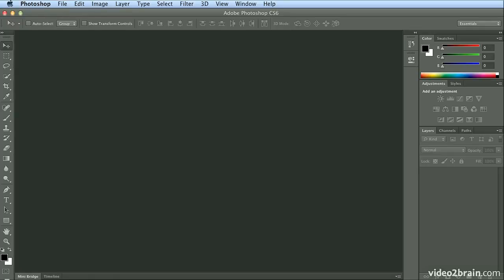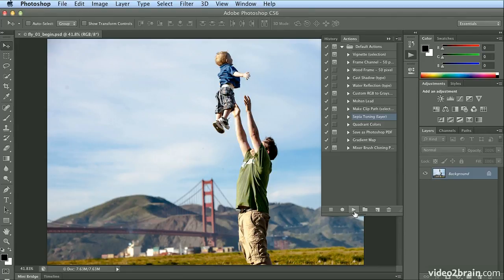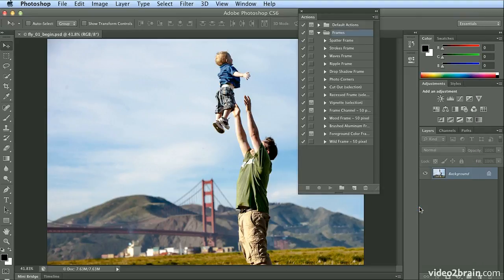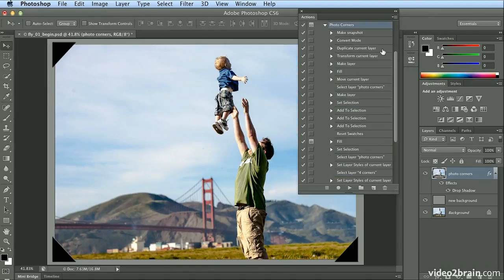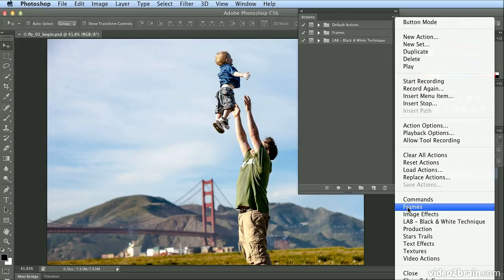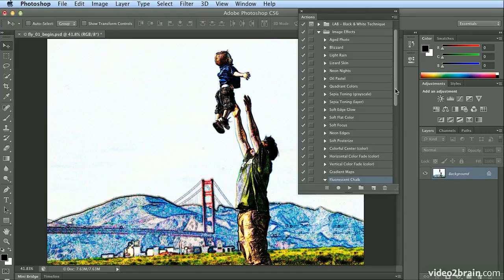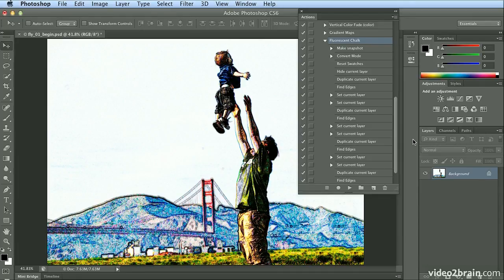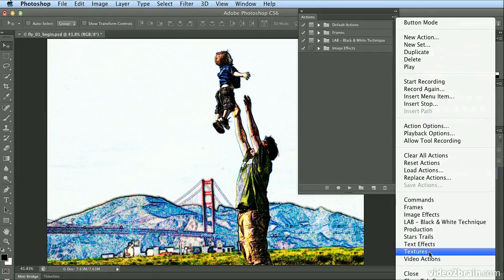12 05 v2b PhotoshopCS6